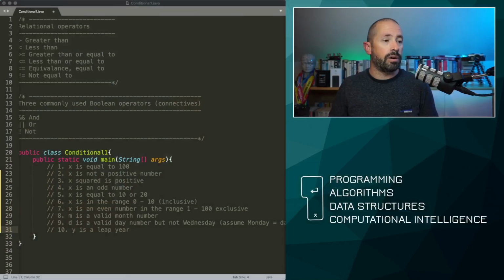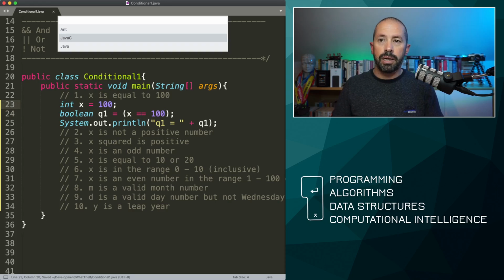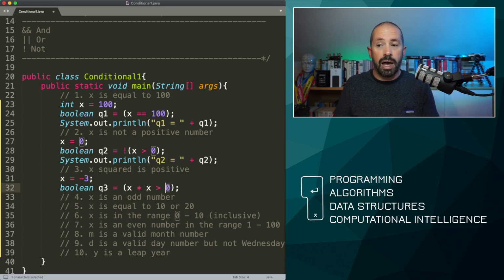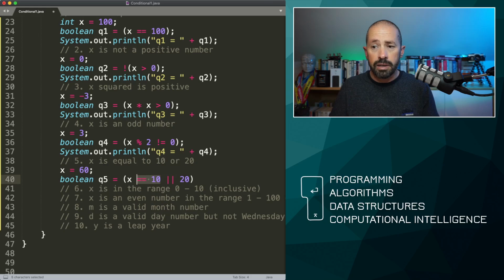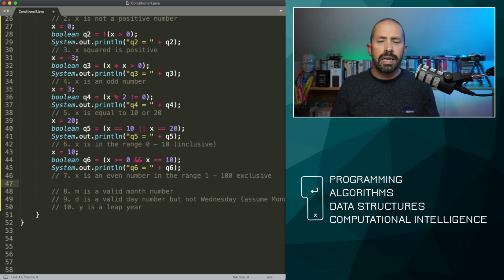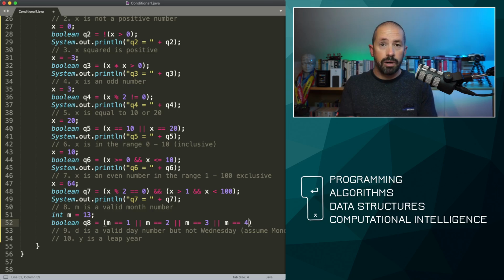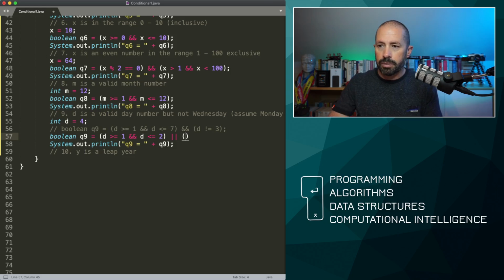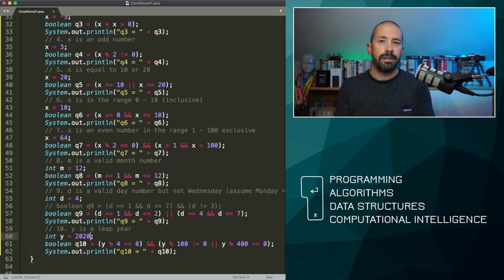What the IF - The if statement in Java (part 1 of 3)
This video is part 1 in a series of three videos that explores the if-statement in Java. It covers fundamentals, such as relational operators, boolean operators and booleans expressions, that form the foundation of creating conditional logic using if-statements. The video gives an overview of the relational operators greater than, greater than or equal to, less than, less than or equal to, equivalance and not equal to. It also gives an overview of the boolean operators and, or and negation or not. The video covers ten problems that require the use of the relational and boolean operators in order to write solutions in the form of boolean expressions.

Additonals tutorials on relational operators and conditional blocks can be found at the following links.